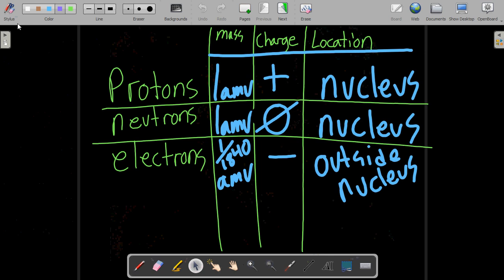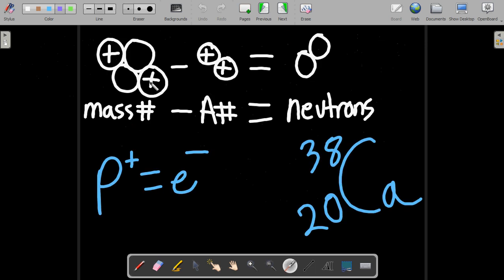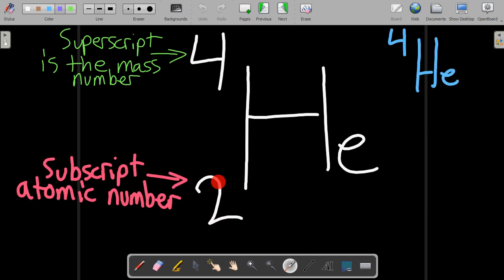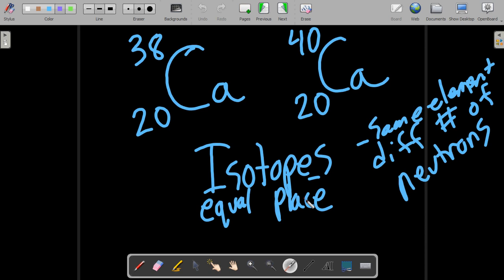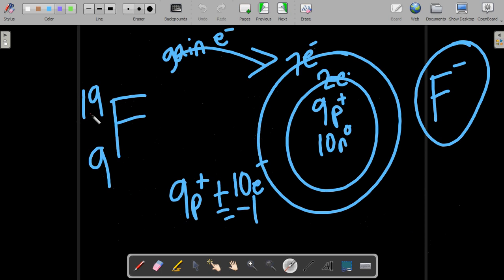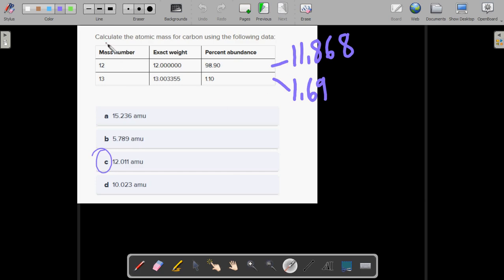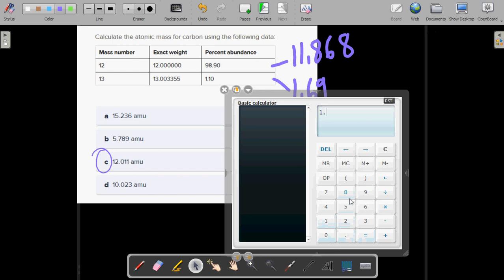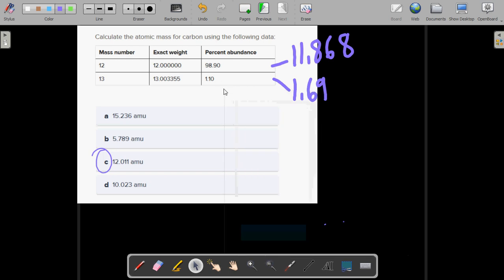CK12 Chemistry 4.3 Atomic Counting